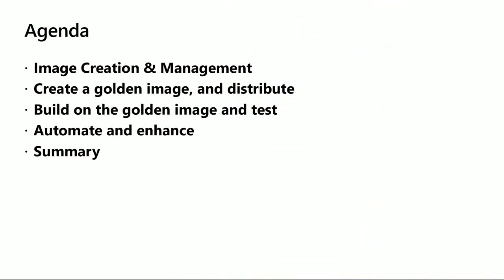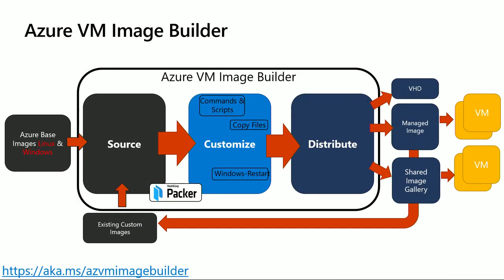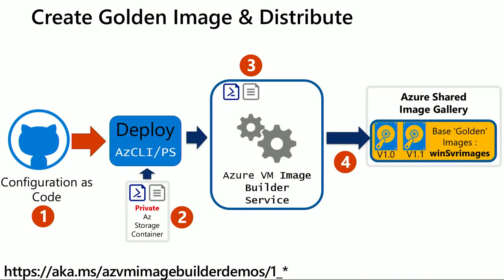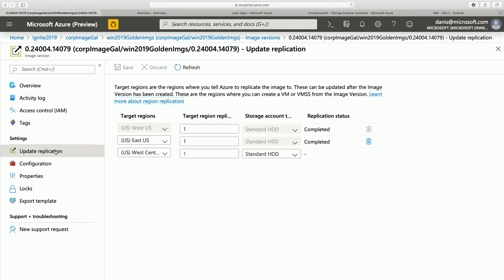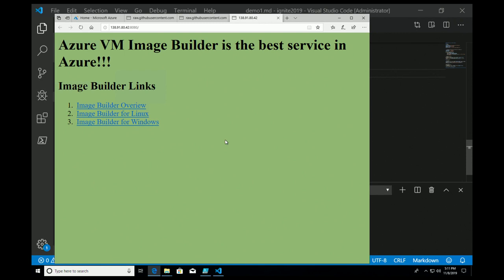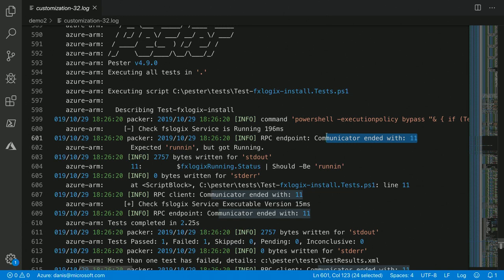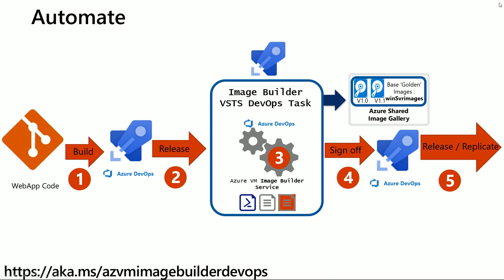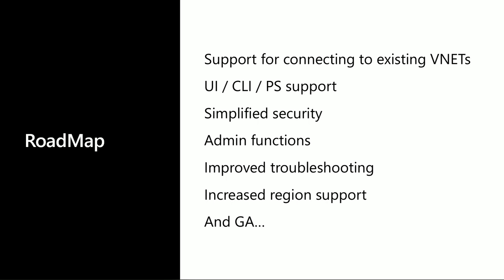Customizing images made easy for Windows & Linux on Azure with Azure Image Builder | BRK3133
Enterprises love to customize VM images to meet security and compliance needs and achieve faster deployment, but don't enjoy the process of determining the right tooling, building the right pipeline, and maintaining it continuously. Learn how Azure Image Builder and the Shared Image Gallery can streamline this process and accelerate your custom image creation.